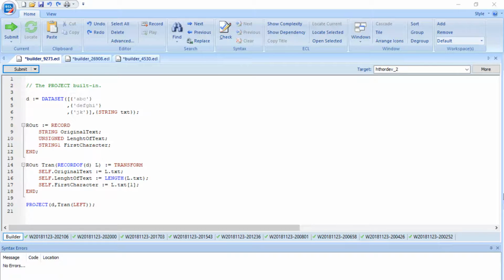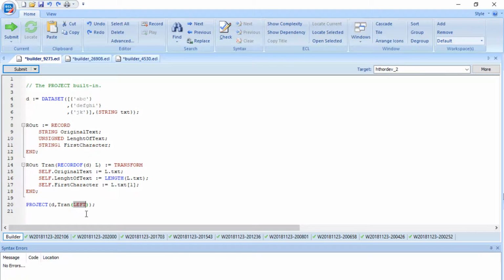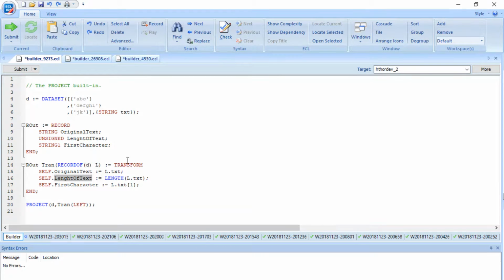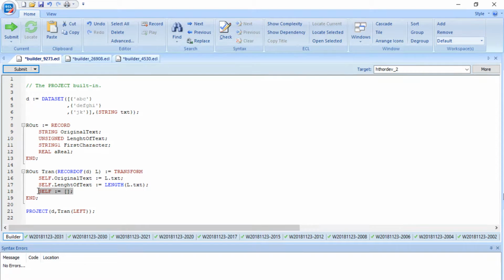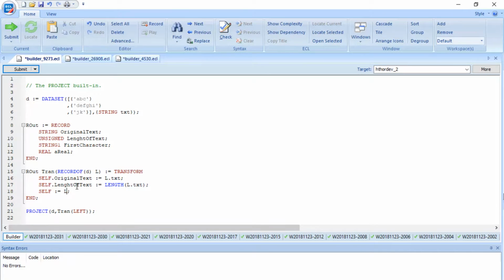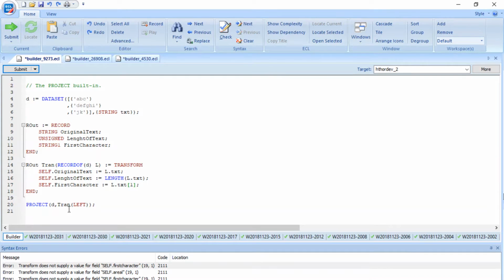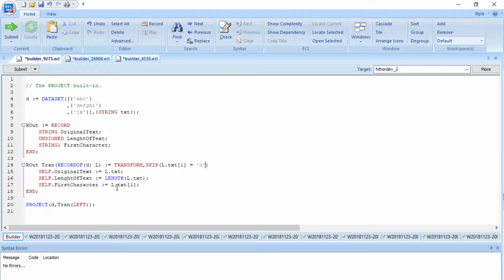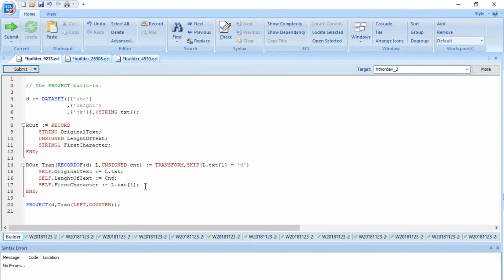The PROJECT Built-in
Describes how to use the ECL (Enterprise Control Language) Built-in function PROJECT. Converting records in a dataset from one format to another.